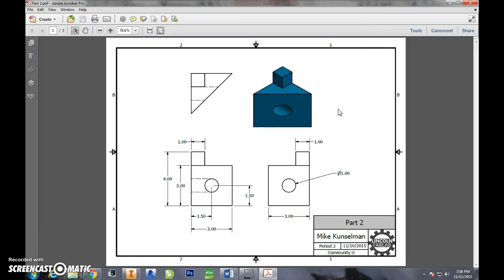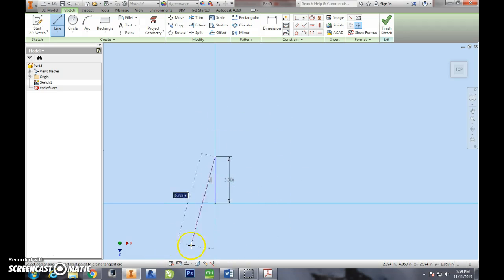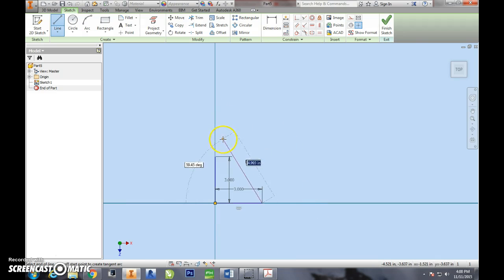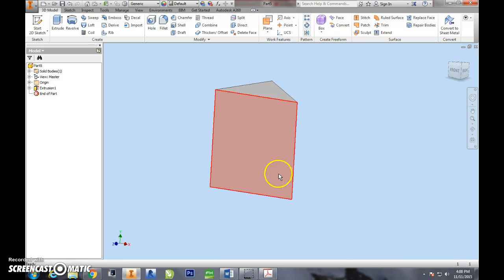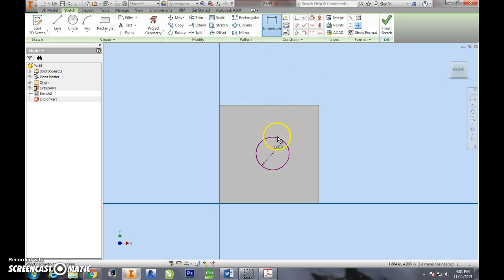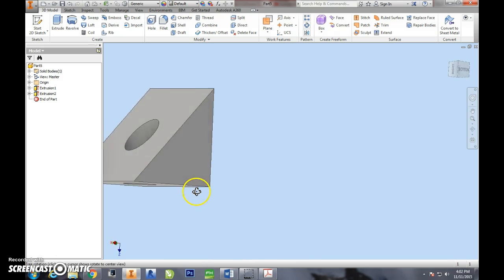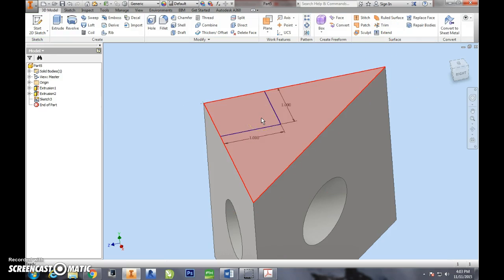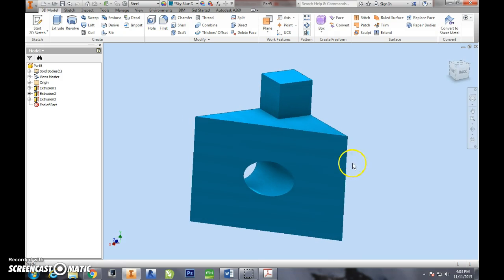Community U: 3D Modeling Part 2